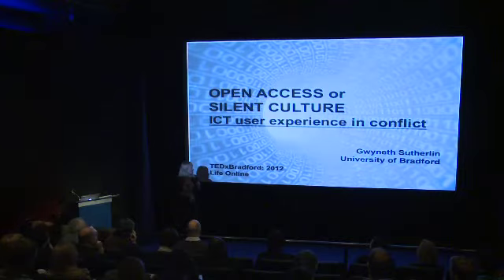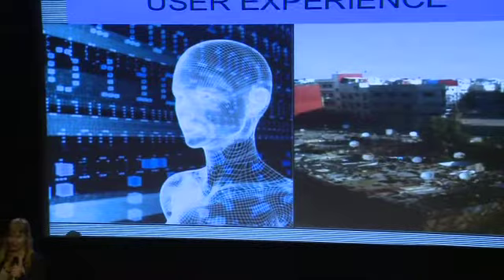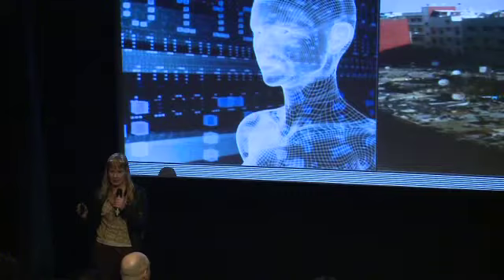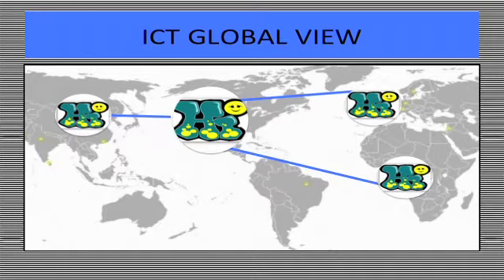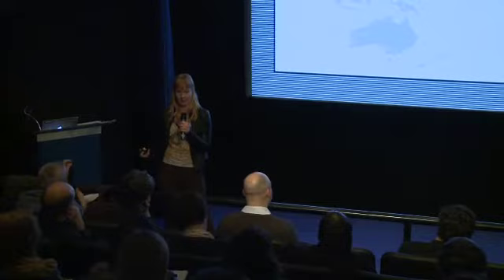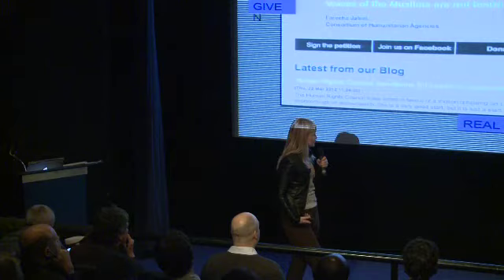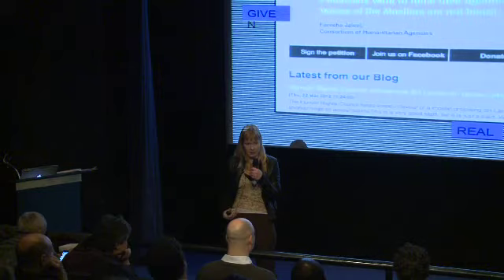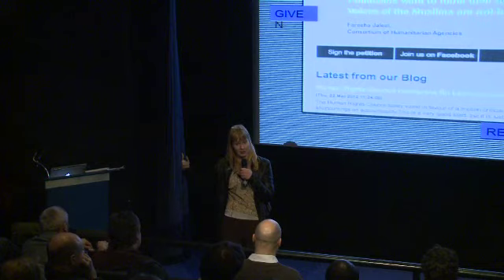Open Access or Silent Culture: ICT user experience: Gwyneth Sutherlin at TEDxBradford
Gwyneth Sutherlin is a doctoral candidate in conflict resolution at the University of Bradford.

Her research examines the impact of cultural bias in ICT design on identity, participation, and information access.  She has also written about the political implications surrounding the invisible dimension of translation.

Her research draws from experiences working as an intercultural mediator with programs such as the U.S. State Department's International Visitor Leadership Program as well as directing projects which use ICT's to promote peace and democracy in Burma, Kenya, DRCongo, and Haiti.

Most recently, as a consultant for Search for Common Ground Morocco, she was instrumental in developing the organization's first intercultural mediation project.  Ms. Sutherlin has a degree in political science from Indiana University and speaks seven languages.

Gwyneth's talk will explore Open Access or Silent Culture: ICT user experience in conflict and you can find her on Twitter as @gbsutherlin.